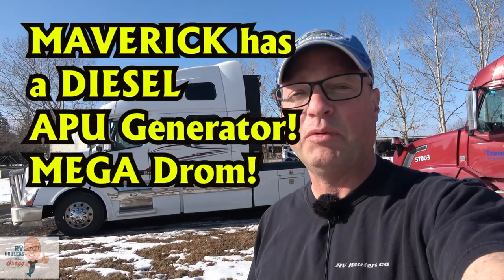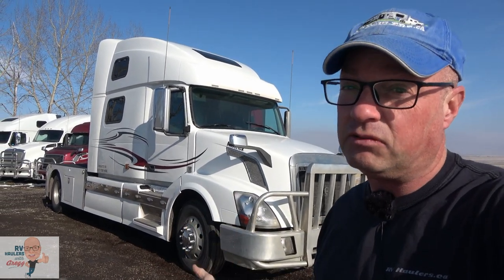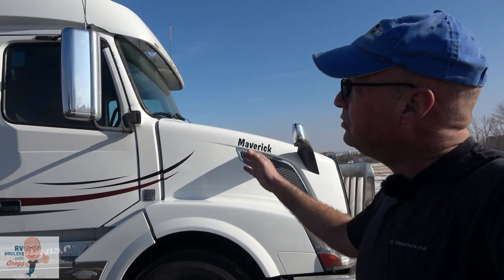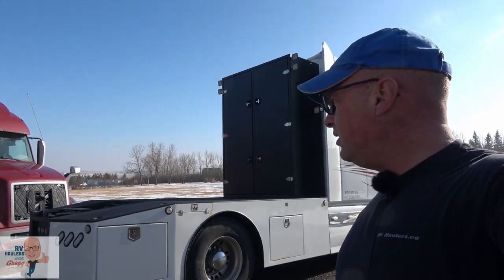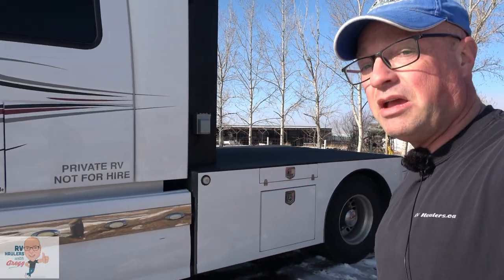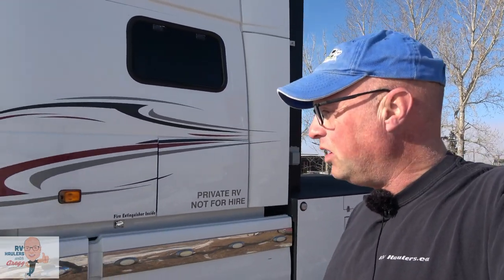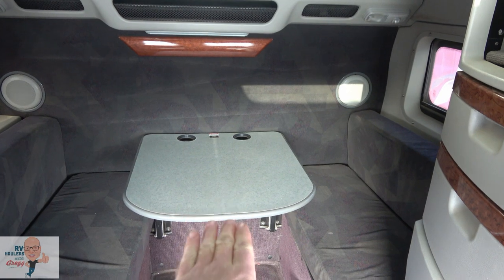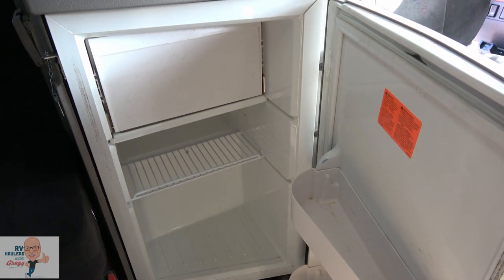MEGA DROM on a Finished RVHauler MAVERICK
Sorry he is SOLD Price $119,000 USD.

To view many details, and high quality photos click on our inventory page HERE:

This RV Hauler is all ready to hit the road and tow your large 5th wheel trailer.  MAVERICK is his name. Price advertised in US Dollars.  If importing into the US, there is no duty or taxes at the border!  NO FET of course!

APU!!!  Awesome bonus – he has a built-in diesel generator auxiliary power unit (APU) that can supply up to 30 amps to your RV!  There is a 30 amp RV outlet installed on the side of the drom, and you can start the unit from the ground level when you need the power.

The Volvo diesel engine is programmed for 500 HP, so you can REALLY accelerate, and hold the hills while towing your large horse trailer or large 5th wheel RV coach.

YES!  He has the workstation configuration in the back of the sleeper with the table, benches, fridge and power inverter.  It has a single sized bunk above the table.  The lower table unit converts into a bed as well.

Model: 780

New quality tires all around, New injectors, Non Smoking, CB Radio, Newer Panasonic stereo with bluetooth, subwoofer and amplifier, air ride seats, swivel seats that rotate to face rearward, heavy duty moose bumper guard, upgraded XENON headlights, LED lighting all around, black and maroon accent decals, in-dash mounted hitch camera monitoring system, class 5 bumper pull hitch, fully serviced engine ready for a new owner!

Dual webasto diesel heaters – one for heating the sleeper without idling the engine – one for pre-heating the engine prior to starting in cold weather.

Air-Ride ET SR Hitch designed for up to 7,000 lbs of pin weight, and up to 30,000 lbs of gross 5th wheel trailer weight.

His bed can be adjusted to accommodate a smart-car, a couple motorcycles, golf cart or ATV.  Sorry you cannot load a vehicle lengthwise.  He has an oversize drom box (24 inches deep) for maximum storage.

Already titled as a motorhome – you don’t have to “convert” the title at the DMV.  The title reads motorhome / passenger use.